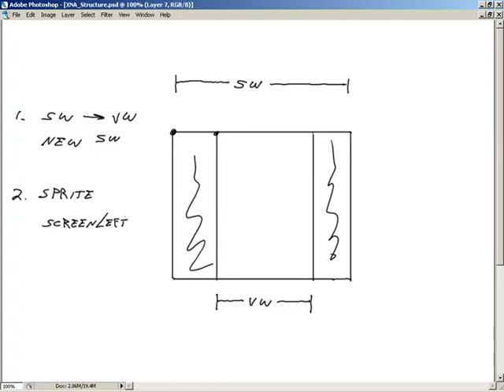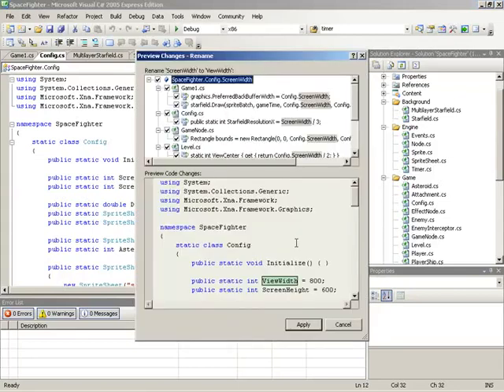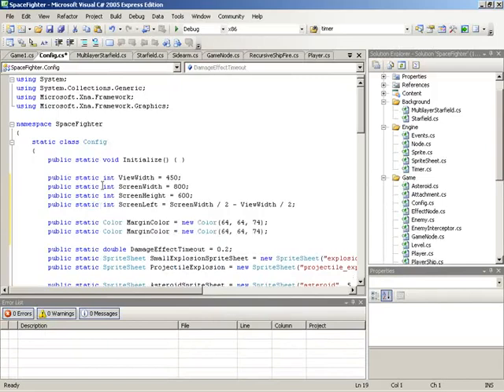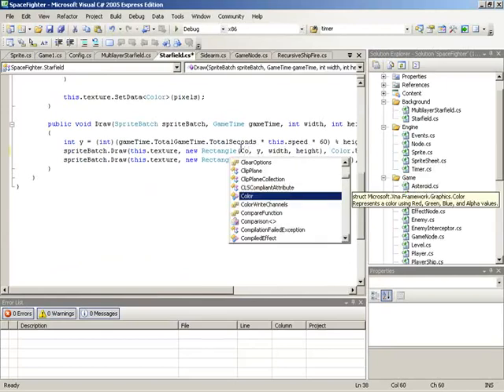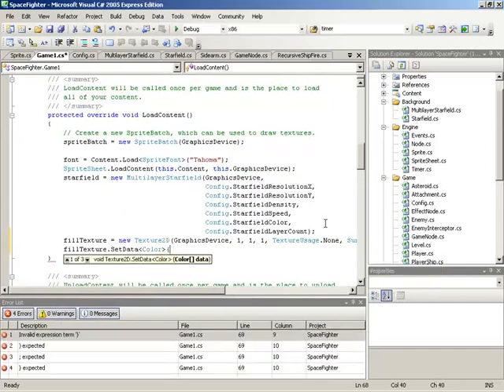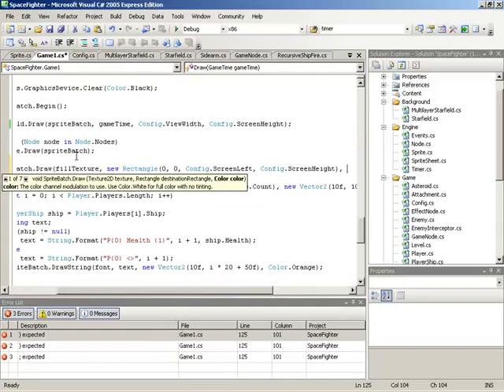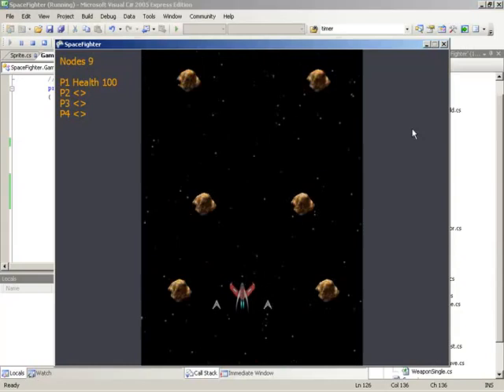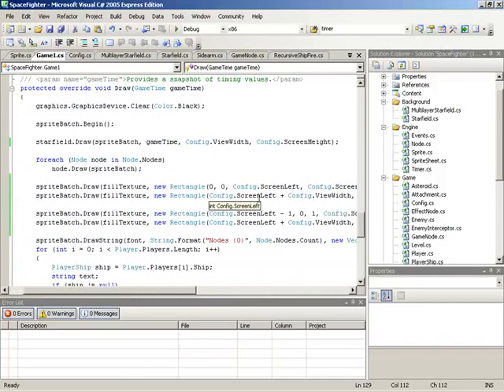🔴 View Region for Play Area • Space Fighter Game • XNA and C# Game Development • MonoGame • (Pt. 88)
Learn XNA (MonoGame) C# Programming - Space Fighter Game - View Region for Play Area.

This video shows you how to create a View Region to restrict the play area for the Space Fighter game, allowing you to restrict movement and vision to a set area.